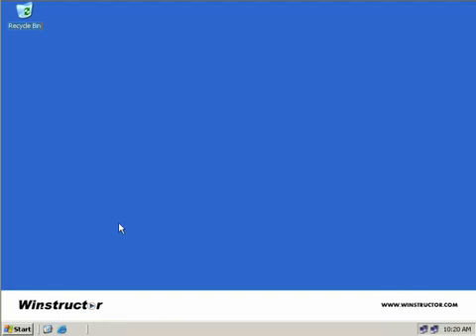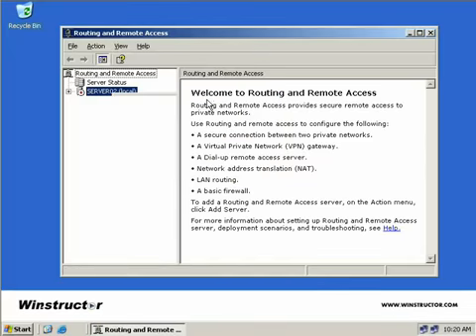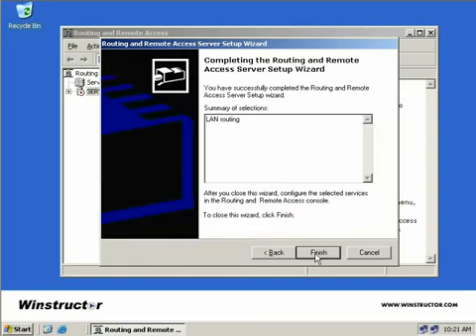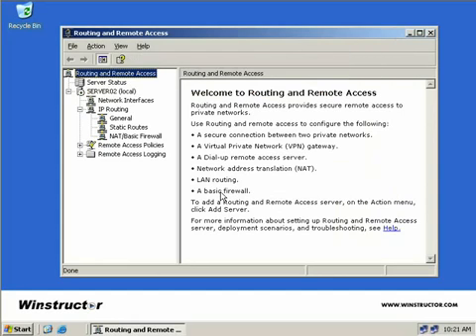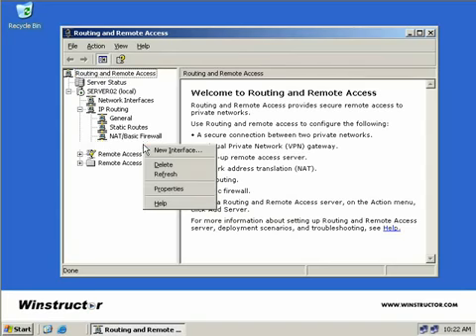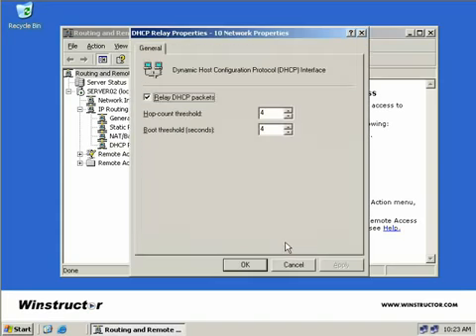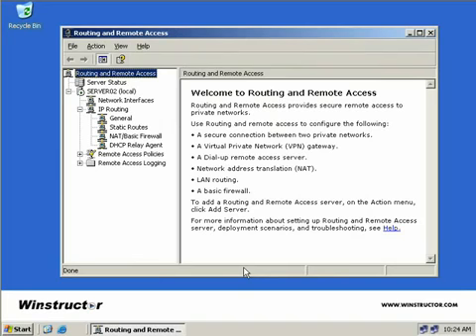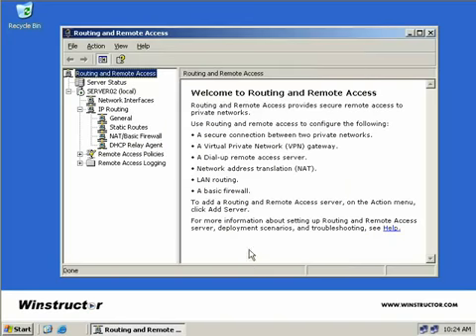15 DHCP Relay Agent wmv